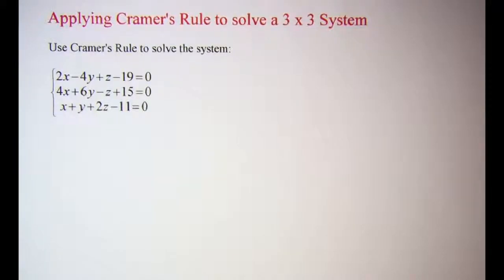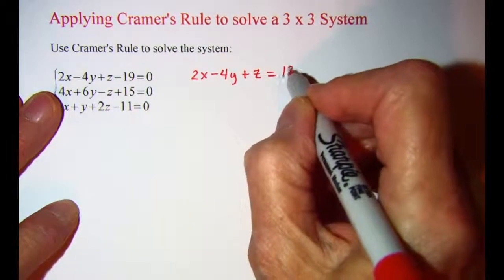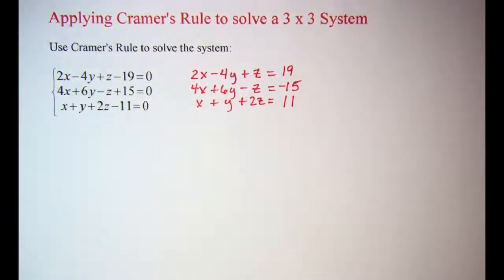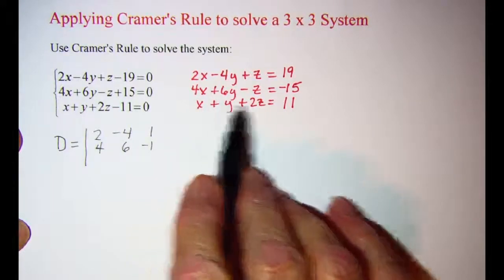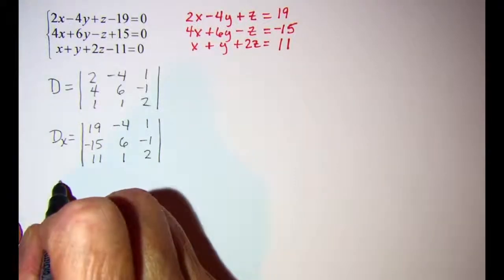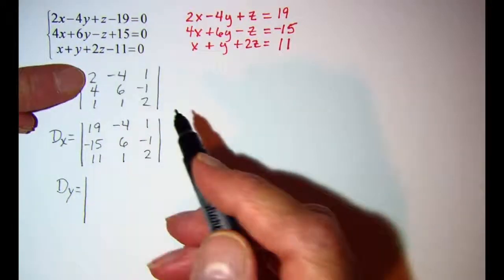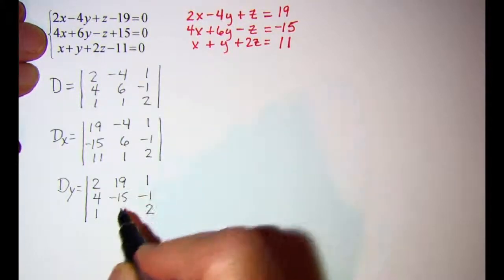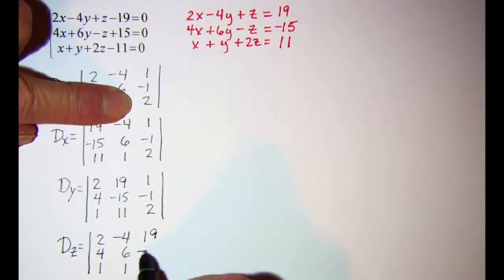Applying Cramer's Rule to solve a 3 x 3 System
An example is worked completely to find the value of x using Cramer's Rule